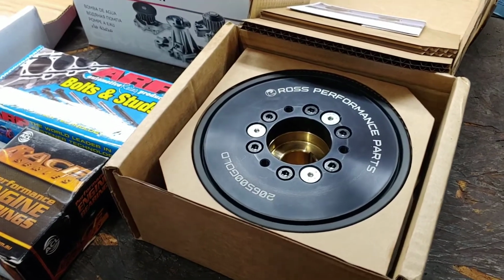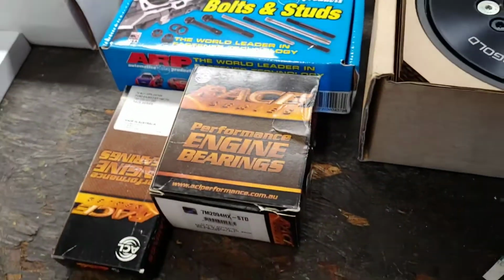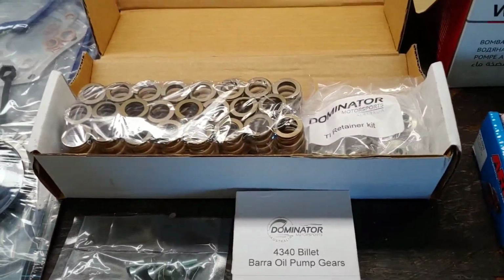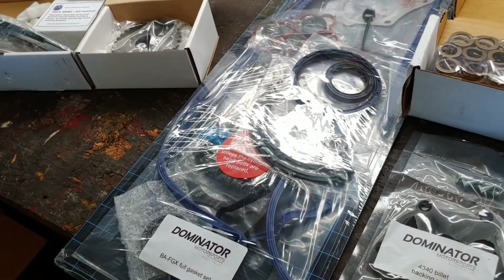Barra parts progress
Overdue video showing some progress and some parts piling up.
Sorry no music, waited a week after I edited this waiting on a bands reply if I could use their songs ...still waiting.
Engine tear down video will be next.